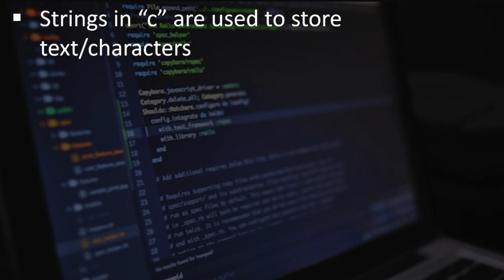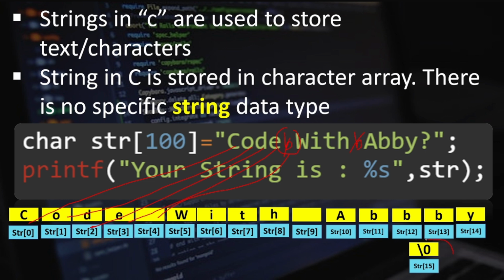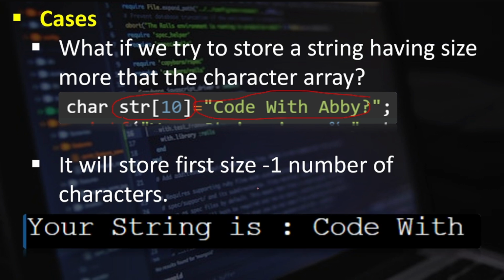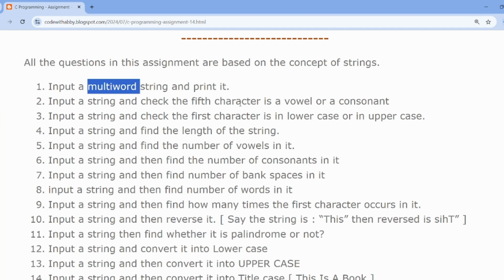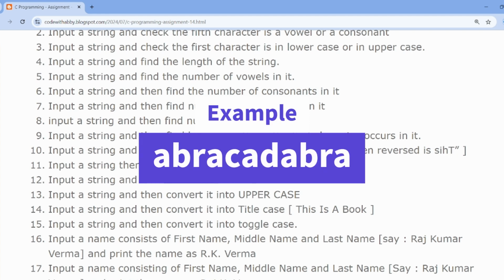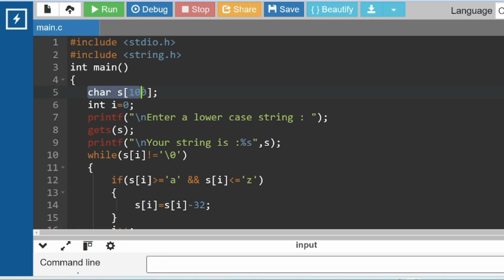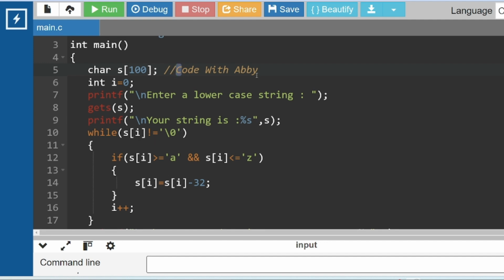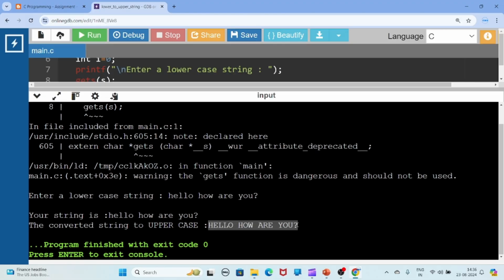Session -17 | C Programming | Strings in C | Interview & Real-time Questions | @codewithabby | 2024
Hello World!
Welcome to the channel "CodeWithAbby". One stop solution for all your technical needs
We are going to cover the below topics in this video:
1. How are string based questions important?
2. Best way to solve string based question?
3. Solving some string based questions with you together?
4. Review of around 18 string based questions?
5. Interview questions
6. How strings are stored in character arrays

At the end of this session , you would be able to build your understanding in  string based questions in  C language, You would also be able to write advanced level programs based on one strings.
Stay updated!
Regards,
Abby

C Programming
String programming in c
string in c
string interview questions
strings in c programming
strings in c programming questions
c program for strings
c program for string lenght
c program for converting lowercase string to upper case
string problems
string program in c programming
string program in c for interviews
string problems for interviews
strings in c
c real-time questions
c string questions

Refer the previous videos :
Session -16 | C Programming | Multidimensional Arrays |  Interview Questions | @codewithabby |  2024